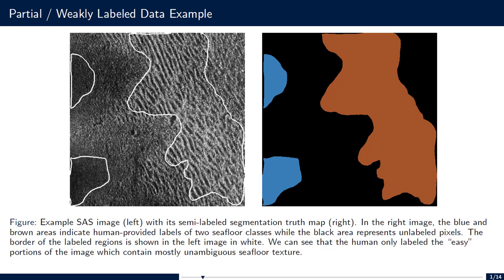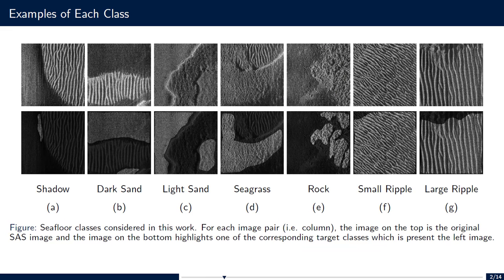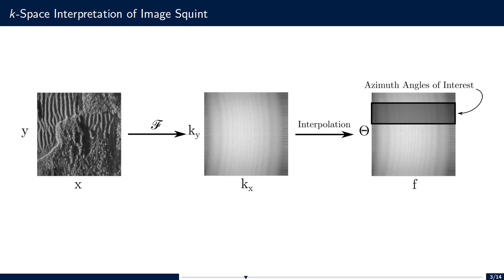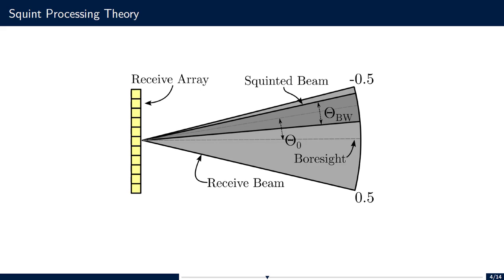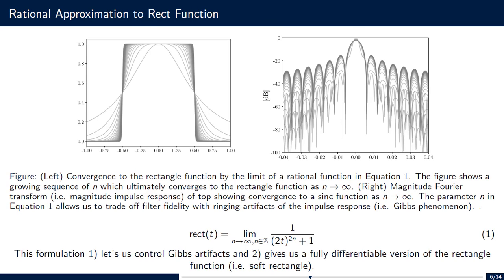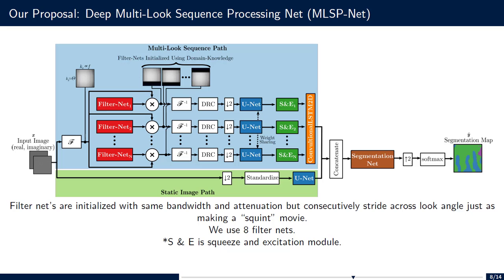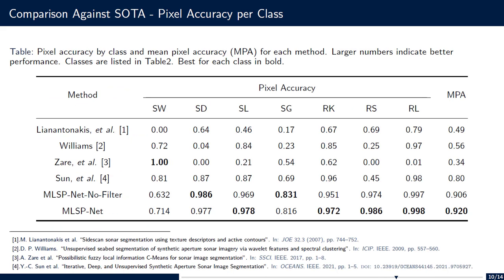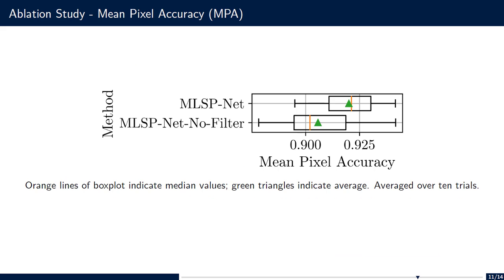IGARSS 2022 Segmentation Learned Beam-Steering